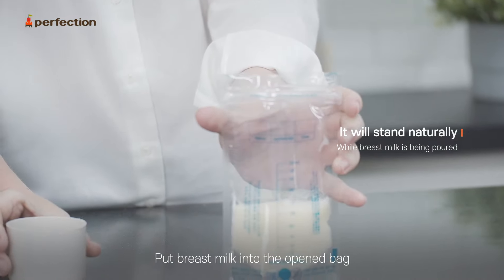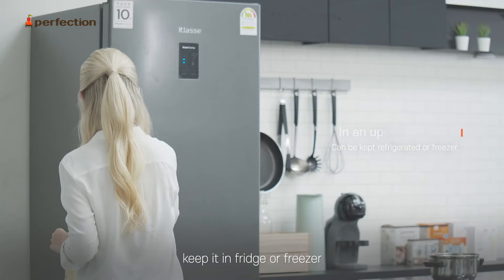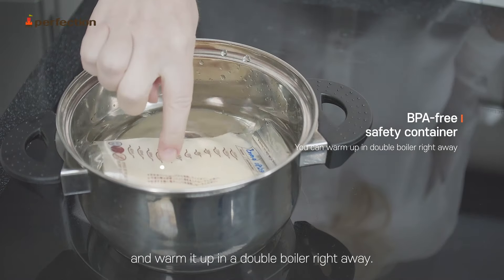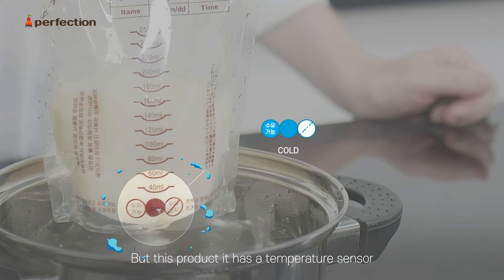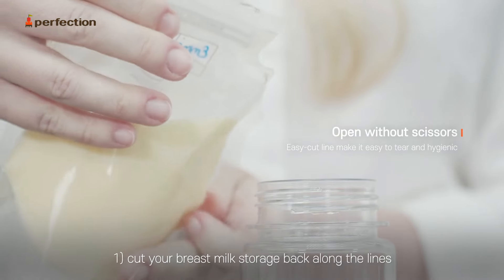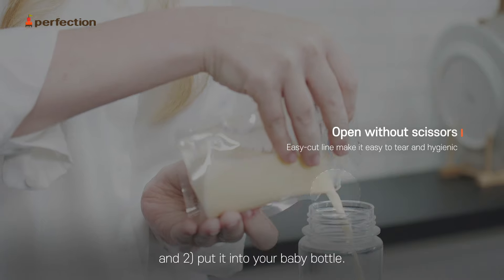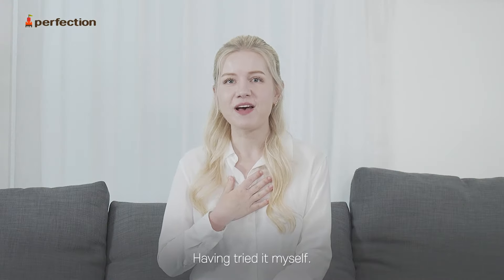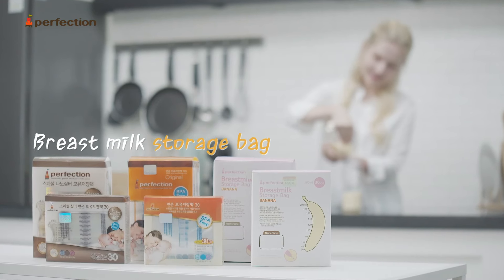Jangan - hitech : Perfection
Perfection
Safe product for dear babies by mother’s love

- Meet the remarkable K-products
- Enjoy various (500+) K-products that ready to make you surprise
- Monthly selected deals from 4 different categories